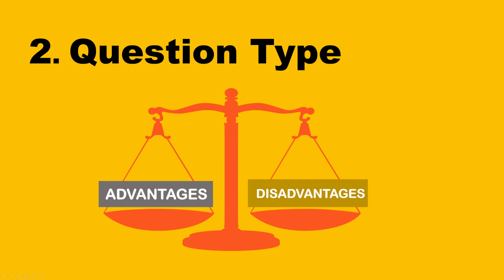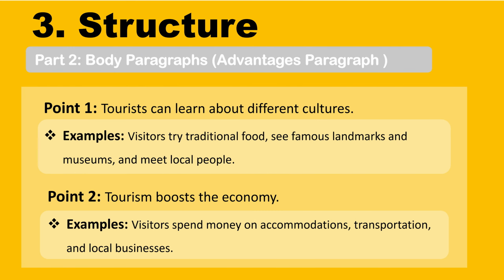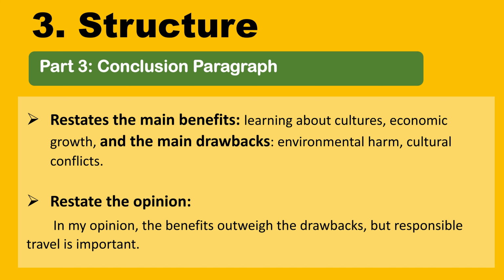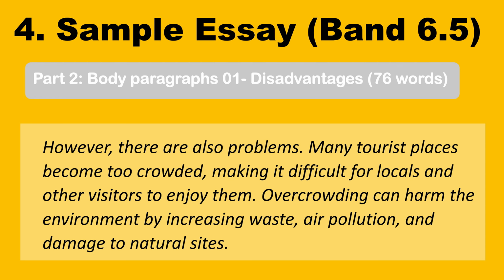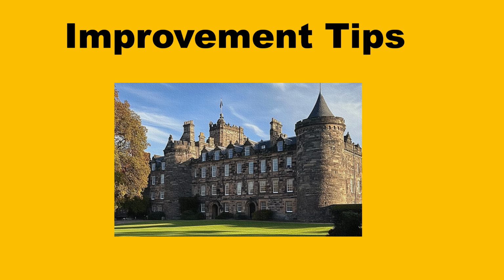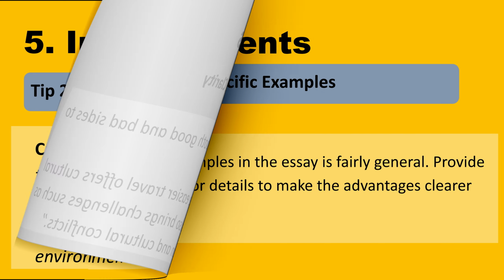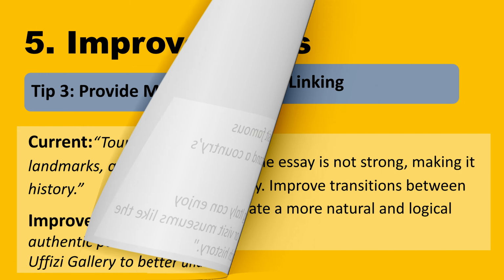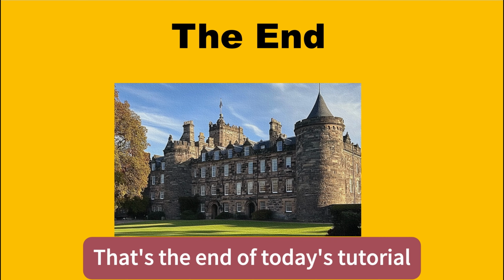More Travel Than Before: Advantages or Disadvantages? –IELTS Band 6.5 Sample Essay 08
Welcome to IELTS Writing Easy –Academic Part 2 Writing Sample Essay!
In this video, we cover:
1. Question Analysis
                  Understand the question type and how to approach it.
2. Essay Structure
                    Learn how to organize your essay step by step.
3. Band 6.5 Sample Essay
      See a high-scoring essay example with clear explanations.
4. Advanced Phrases
                     Discover useful language to enhance your writing.
5. Practical Tips
                       Get actionable advice to improve your writing and boost your score.
Check the first comment for the PDF link and start preparing for success today!
Practice regularly to build your confidence and improve your IELTS Writing score! 🚀 🚀 🚀 🚀

Chapters:
00:00 Introduction
00:35 Question and Analysis
01:15 Essay Structure
04:00 Sample Essay
06:26 Improvement Tips